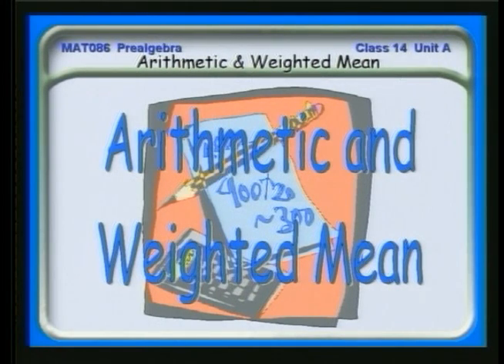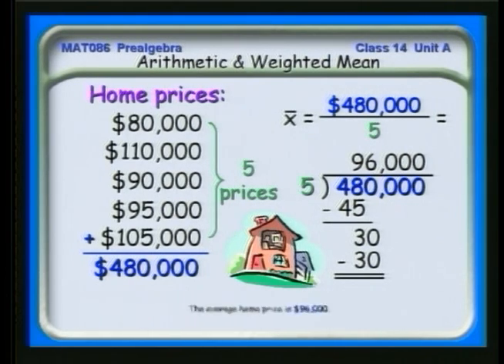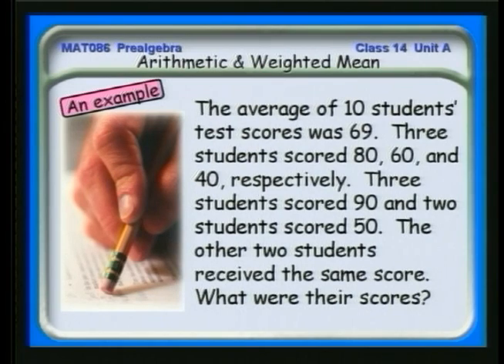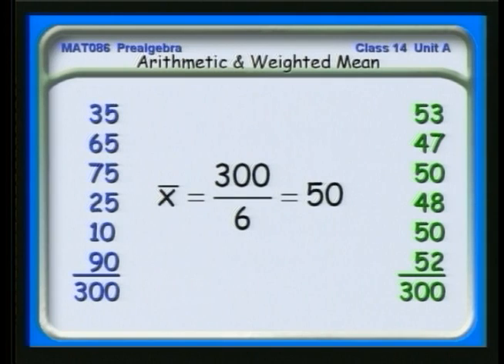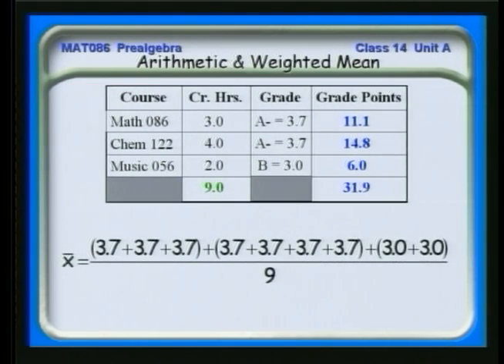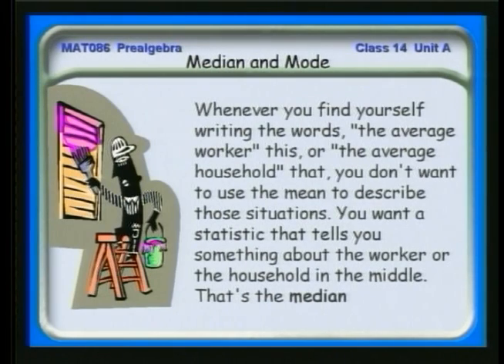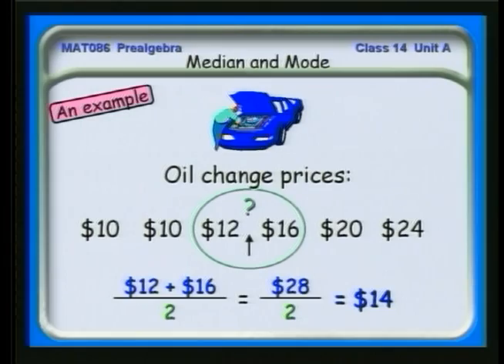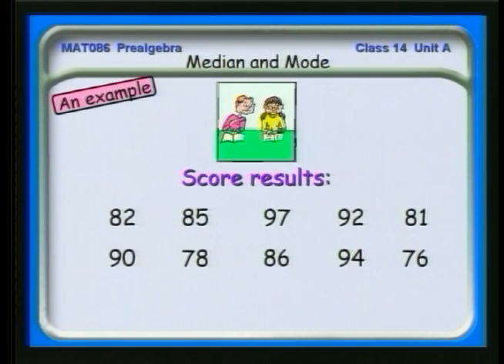57 - Introduction to Statistics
This unit will show you how to:

- given a set of data, calculate the following statistics:
-- arithmetic mean
-- weighted mean
-- median
-- mode